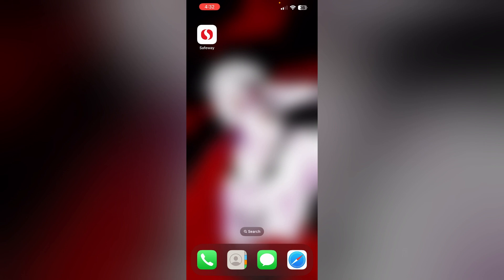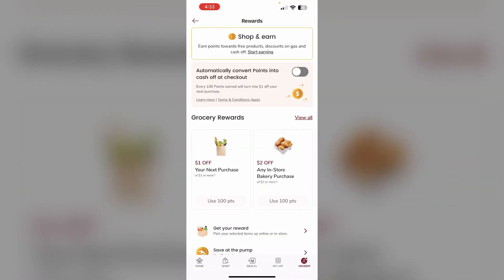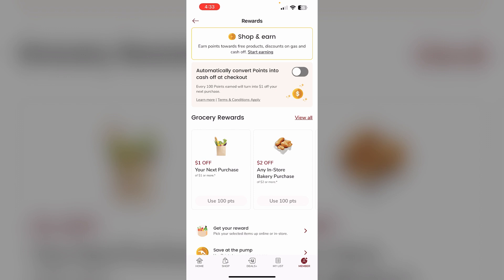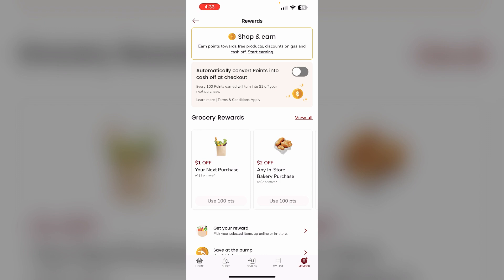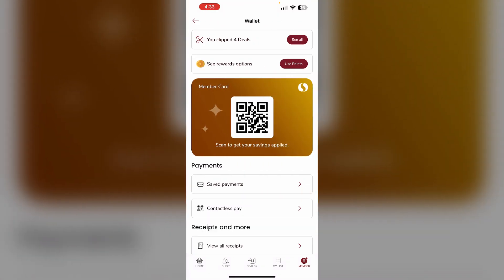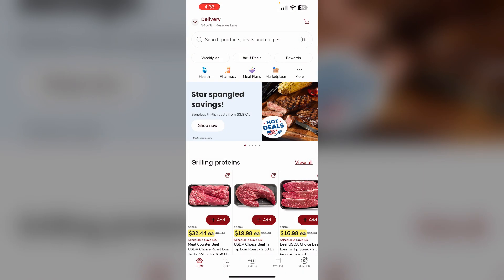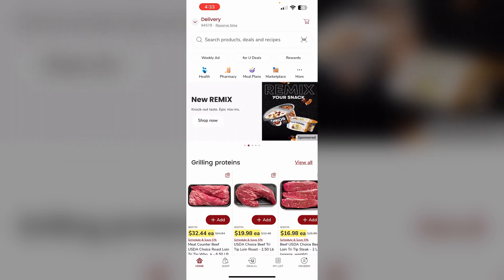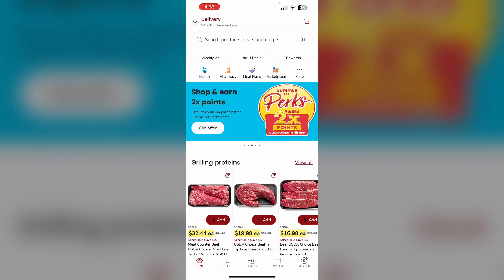How To Add Safeway Card To Safeway App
Want to add your Safeway Club Card to the Safeway app? This tutorial shows you how to link your club card to your app account, allowing you to access rewards and discounts seamlessly.